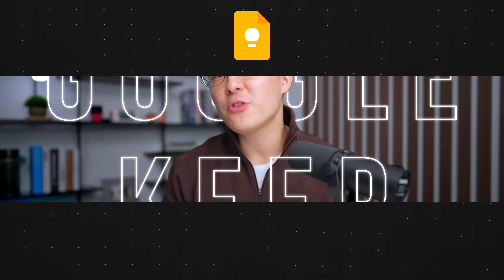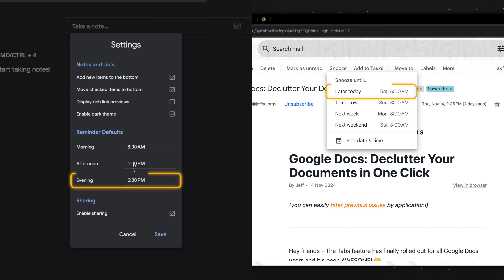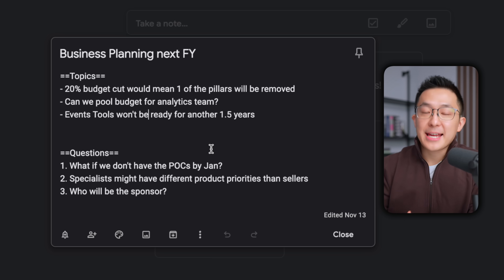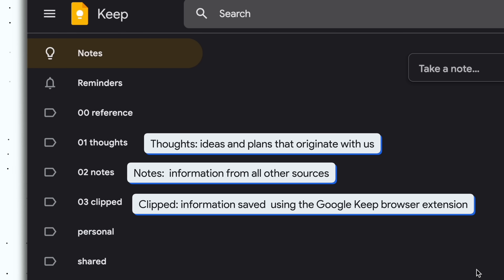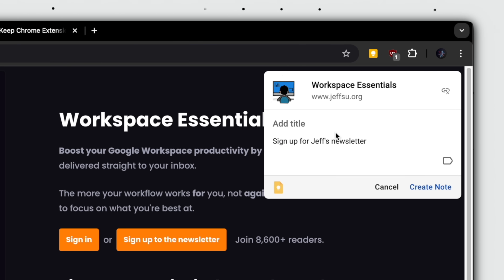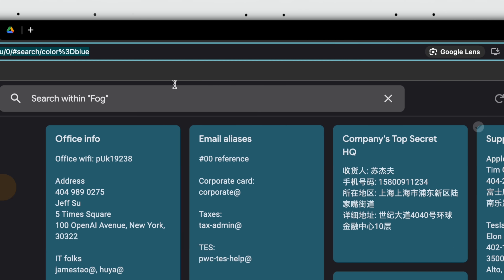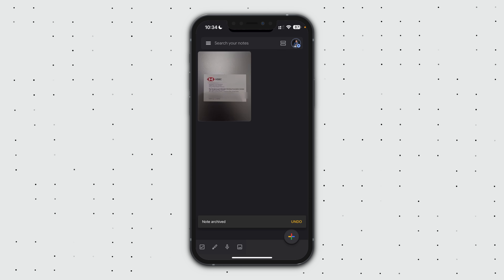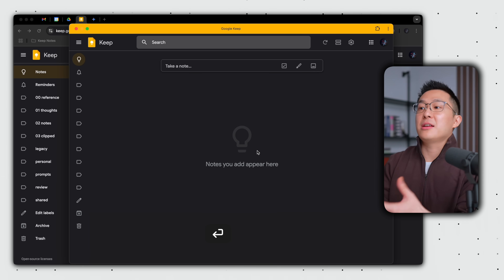Google Keep: Top 11 Tips for Insane Digital Organization!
Learn 11 powerful GoogleKeep features to transform your digital note-taking and organization.

From quick capture shortcuts and advanced search techniques to calendar integration and automated text extraction from images.

Perfect for professionals looking to streamline their workflow, manage meeting notes more effectively, and create a sustainable system for processing information using Google Keep.

*TIMESTAMPS*
00:00 Google Keep Tips for Productivity
00:10 Best way to Capture Notes in Keep
00:40 Google Keep Settings
01:20 Hidden Search Feature
01:54 Bullet Points in Google Keep
02:25 Transfer Information from Keep
03:34 Link Google Keep to Calendar
04:17 Save Websites to Google Keep
05:05 Filter Notes by Color
05:45 Create Checklists in Google Keep
06:11 Grab Image Text from Photos
07:04 Capture Voice Notes in Keep